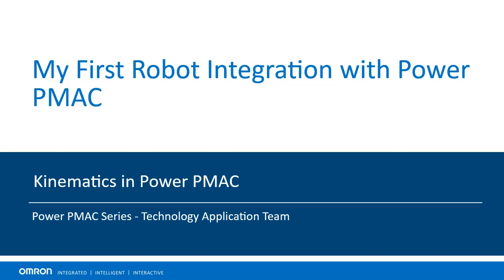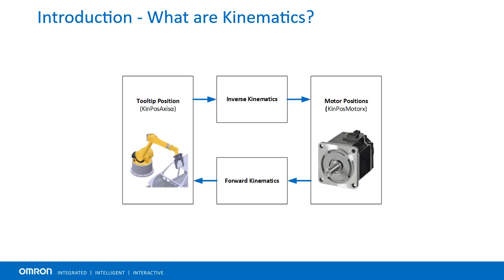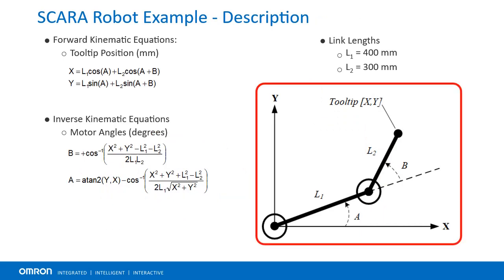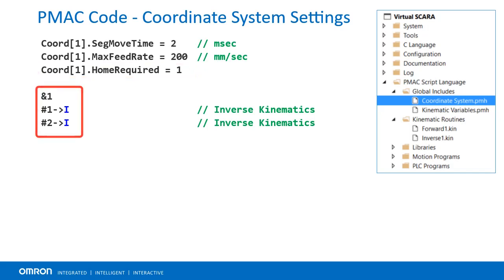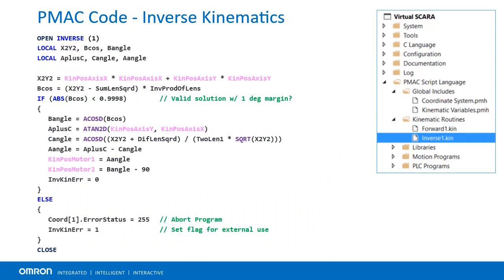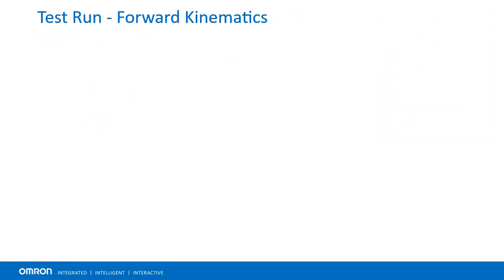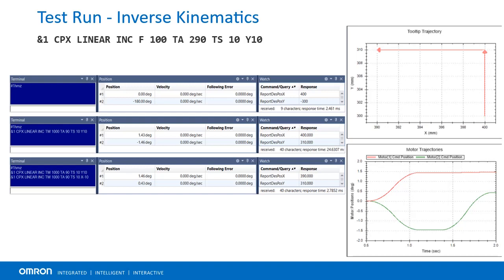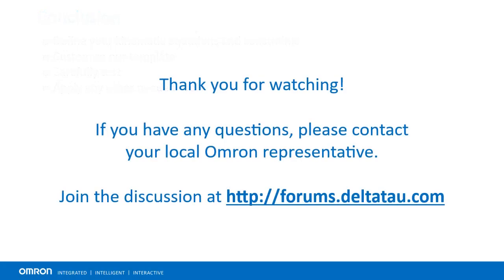My First Robot Integration with Power PMAC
In this video, you will learn how to integration a simple robot with Power PMAC kinematics. We will be using a SCARA robot as an example to explain Power PMAC non-Cartesian kinematics function with real time synchronization.